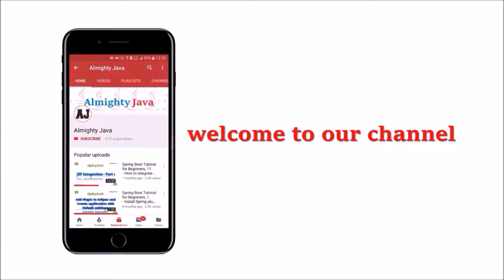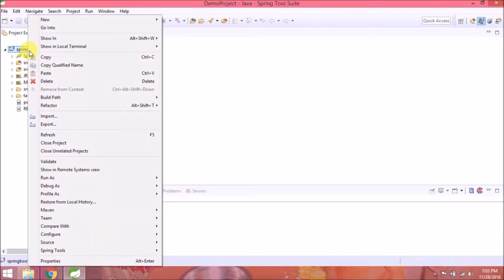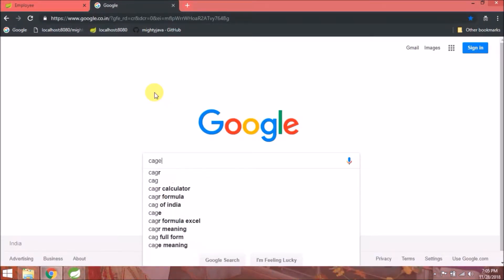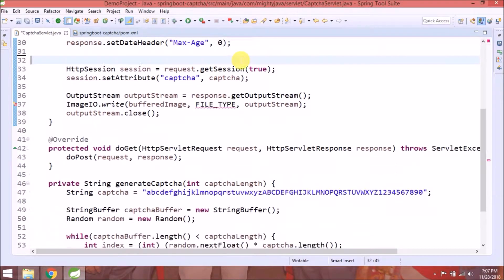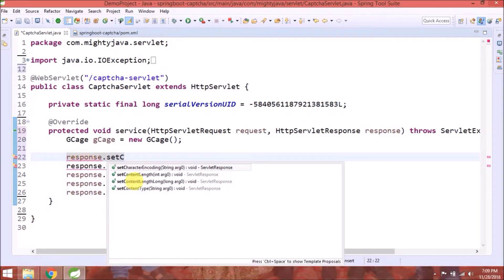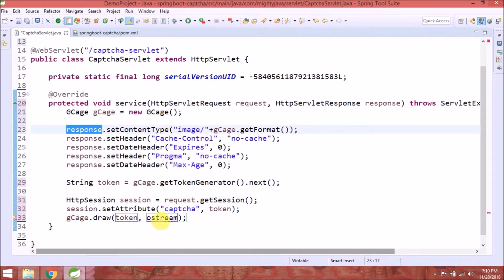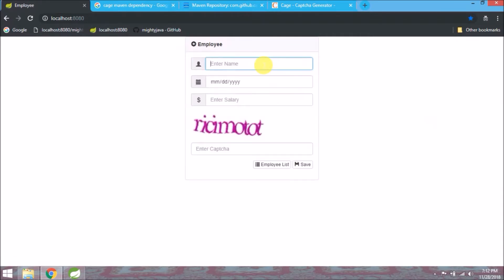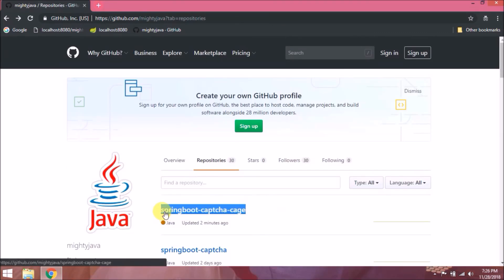Generate Captcha using Cage (CAptcha GEnerator Java Library) Library | Almighty Java